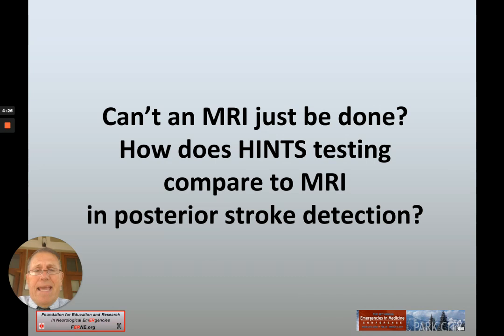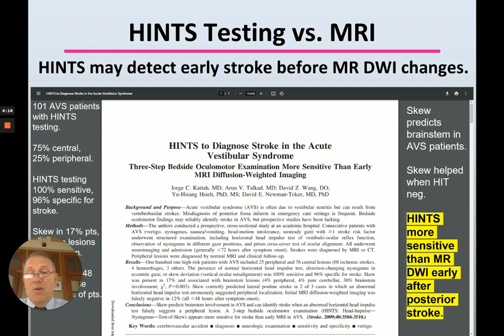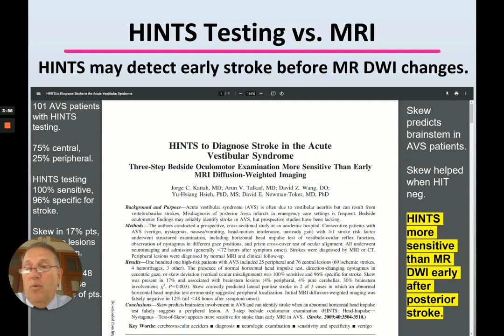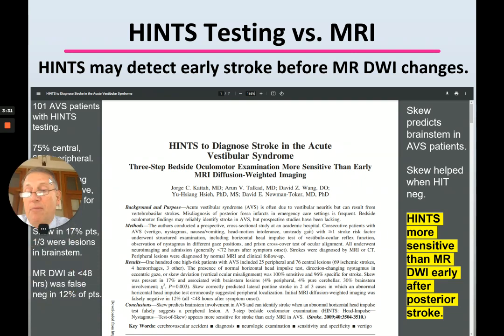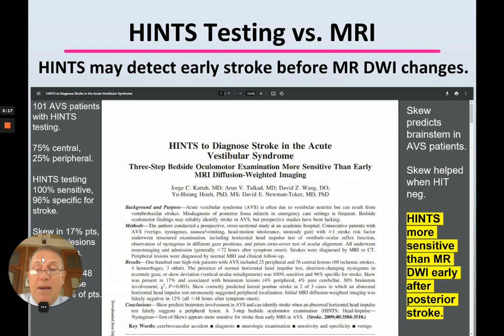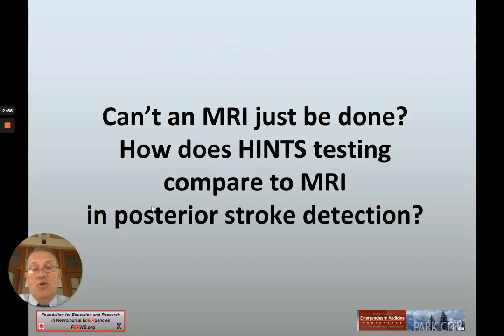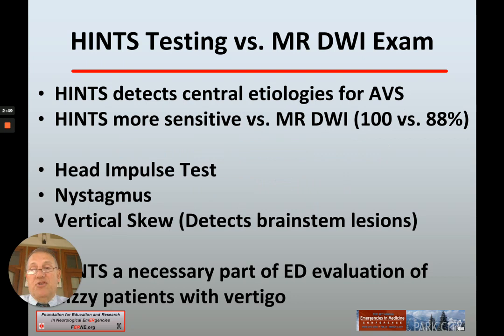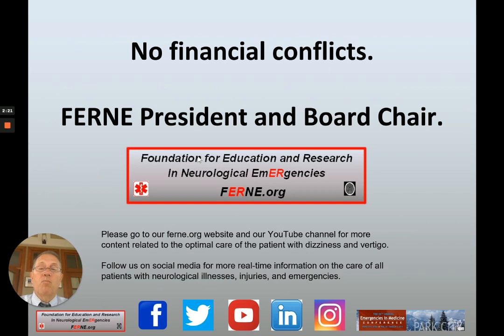HINTS MR DWI Acute Vertigo FERNE ED Dizzy Vertigo Patient Video 29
This video, HINTS MR DWI Acute Vertigo, is presented by Edward Sloan, MD, MPH.